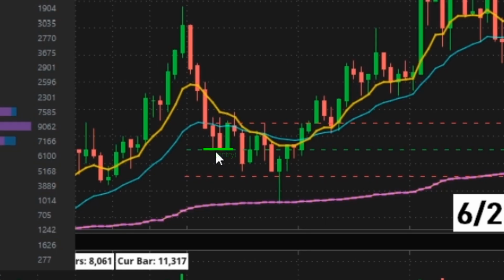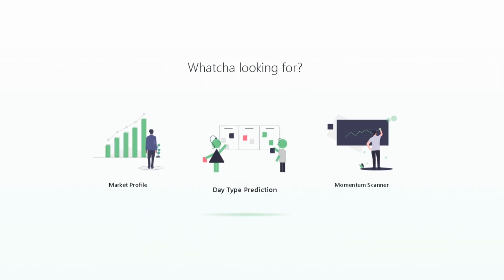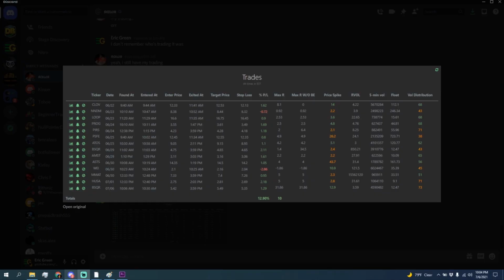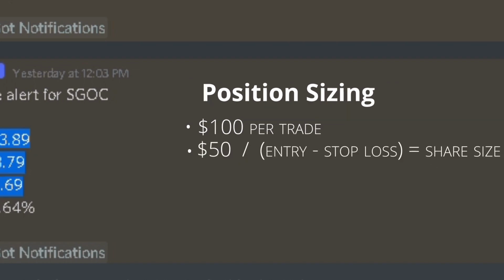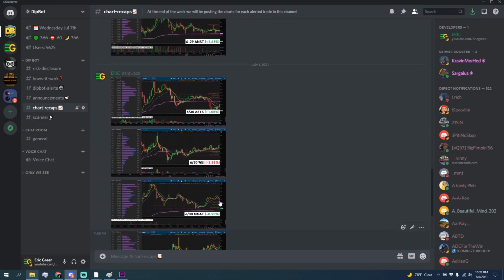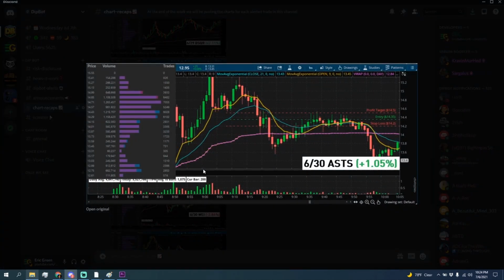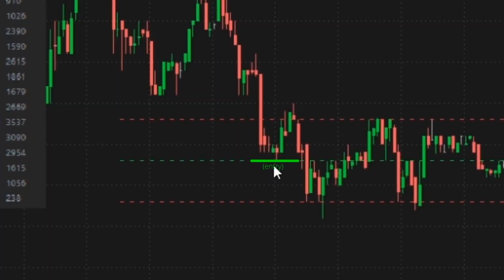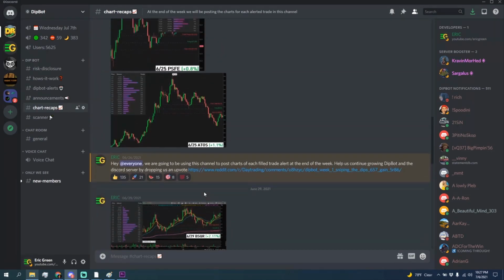I Built a Trading Bot That Crushes the Stock Market!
How we created a trading bot that purchases dips that is absolutely crushing the stock market. In just the last month DipBot has profited over 17% with an 80% winrate!

I am not a licensed financial adviser, these videos are not meant to be financial advice, solely created for entertainment purposes]se videos are not meant to be financial advice, solely created for entertainment purposes